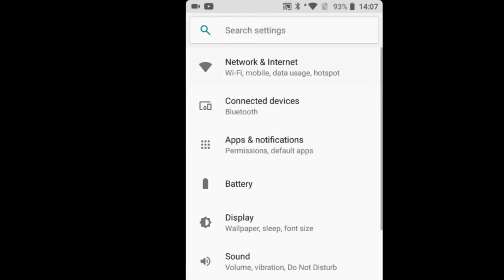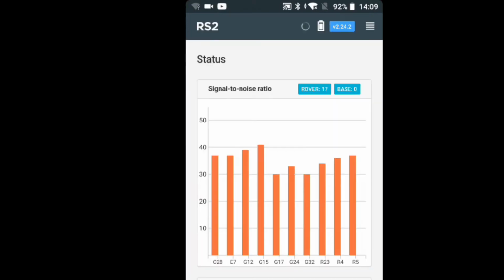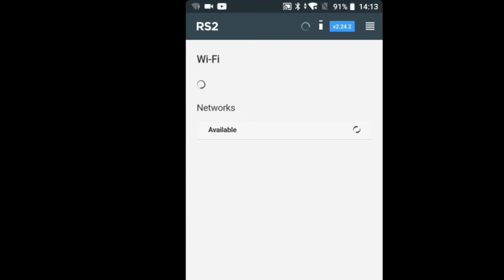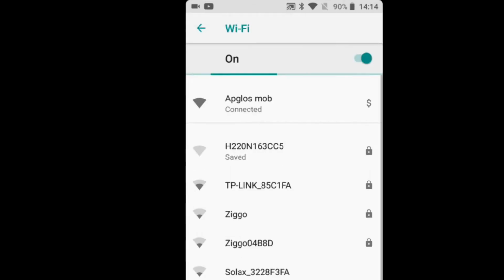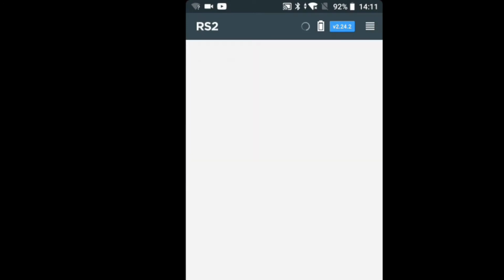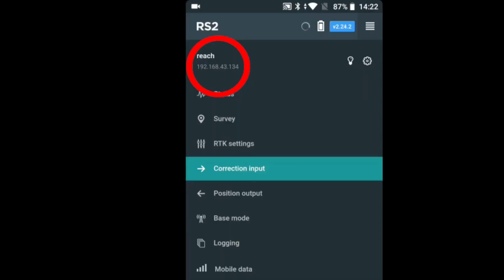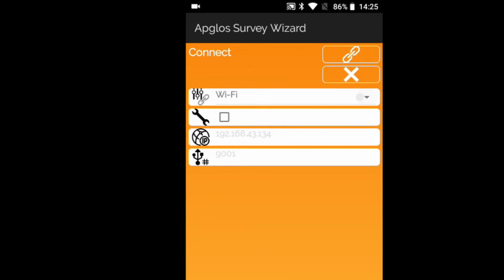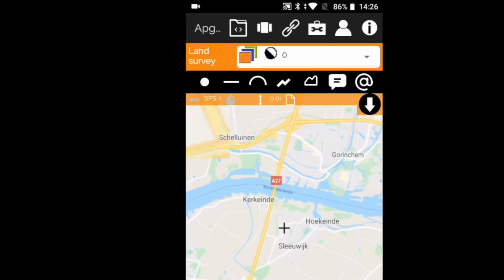Emlid Reach RS2 Wi-Fi connection with Apglos Survey Wizard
The Emlid Reach RS2 can be connected to Apglos Survey Wizard with Wi-Fi. This is some other option than with Bluetooth

Last month we asked our users what they would like to be improved in land survey app Apglos Survey Wizard.

Many people answered that they wanted to connect with Wi-Fi with an external GNSS receiver.

So our developers started working and they made the solution. In this video we present the result. The new update will come online this month.

As an example we connect the Emlid Reach RS2 with Wi-Fi with Apglos Survey Wizard.

To connect a GNSS receiver to land survey app Apglos Survey Wizard we use the free app Apglos Config Wizard. You can download this free app from the Google Play Store:

Apglos created this video. Apglos is a software development company. And we developed the easiest land survey app. It is Apglos Survey Wizard.